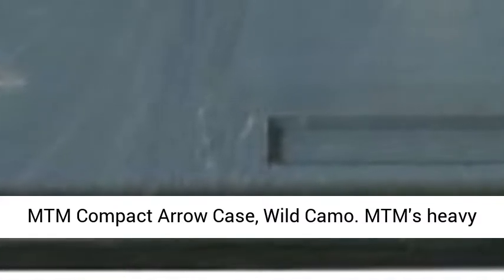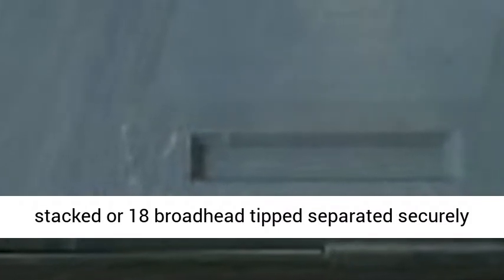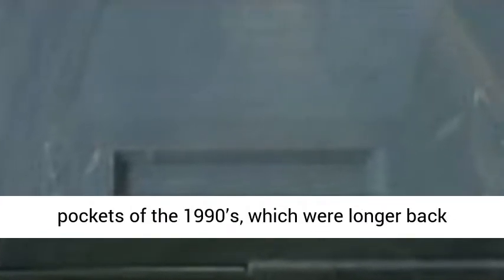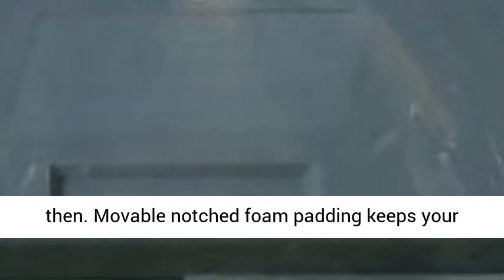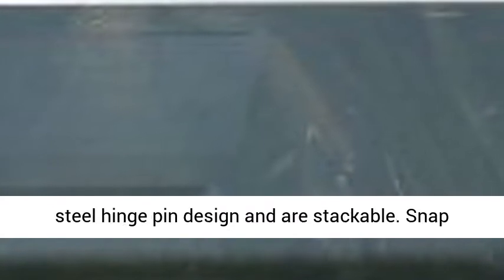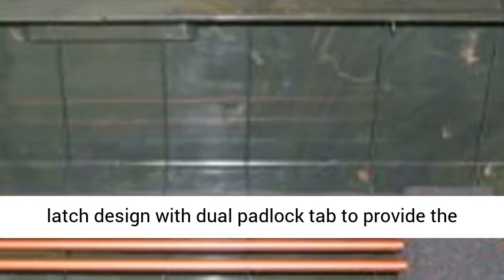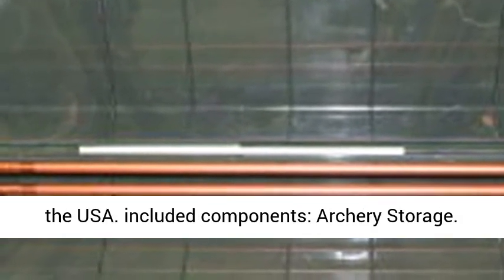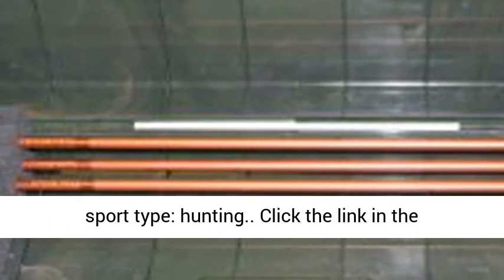MTM Compact Arrow Case Wild Camo Reviews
MTM's heavy duty Compact Arrow Case can hold 24 target arrows stacked or 18 broadhead tipped separated securely and safely.
Designed to fit into a soft bow case pockets of the 1990’s, which were longer back then
Movable notched foam padding keeps your arrow fletching protected and separated. Made of rugged polypropylene for longevity, with stainless steel hinge pin design and are stackable. Snap latch design with dual padlock tab to provide the utmost security.
For arrows up to 35. 7” total length - Dimensions: 36. 2" x 7. 5" x 3"
included components: Archery Storage
sport type: hunting

* The Best MTM Compact Arrow Case Wild CamoOverviews
* The Best MTM Compact Arrow Case Wild Camo Reviews

MTM Compact Arrow Case Wild Camo - mtm case-gard new smaller arrow cases - shot show 2017

MTM Compact Arrow Case Wild Camo - my bow case can hold a couple arrows  but ı enjoy using the mtm ultra compact arrow case to store my hunting arrows in the off season and for travel.